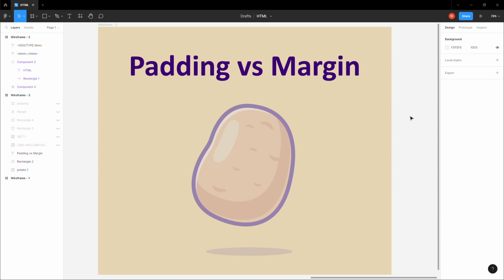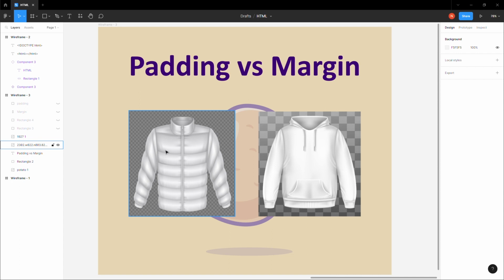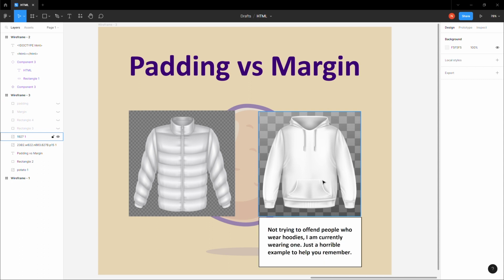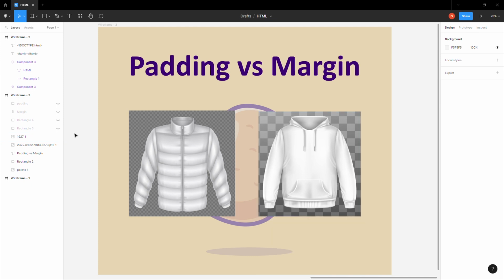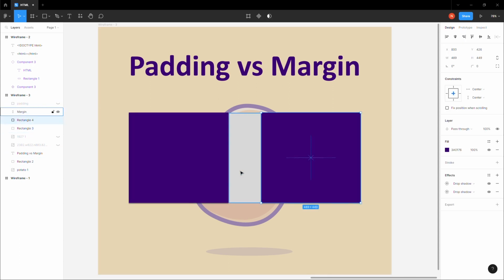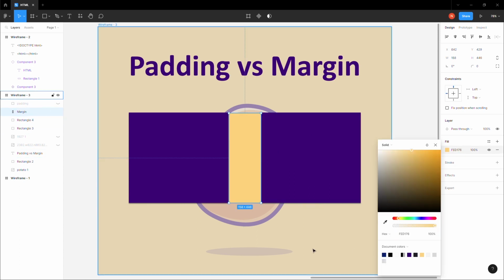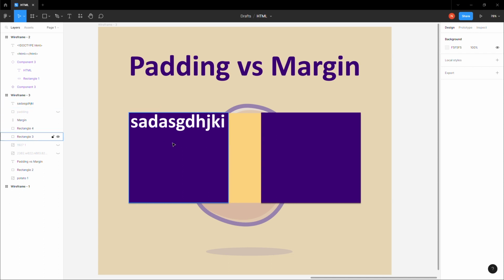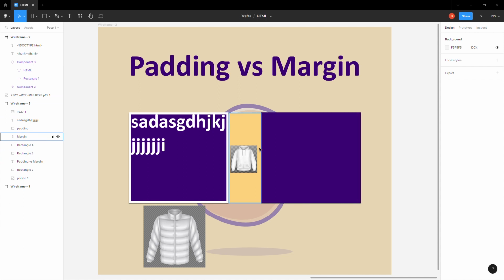POTATO BYTES: Padding vs Margin and how to remember the difference using jackets.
In this episode, we discuss the difference between margin and padding using jackets and possibly offending people who wear hoodies (so everyone on earth).